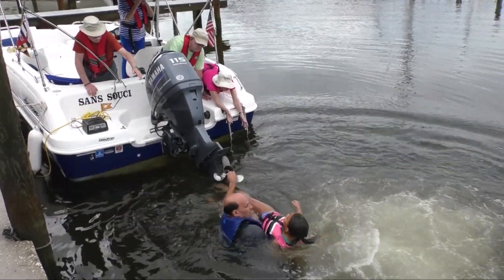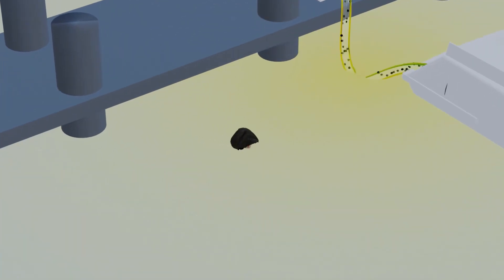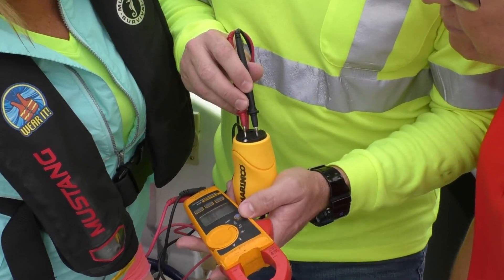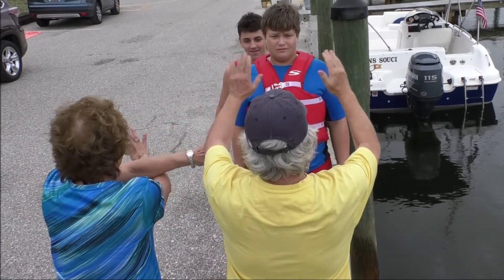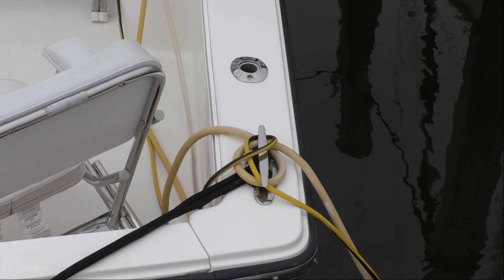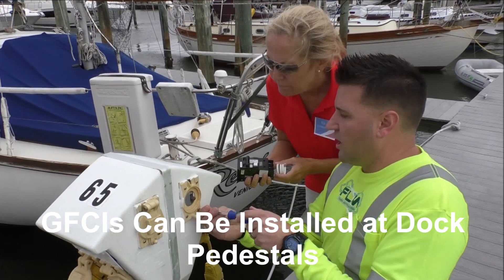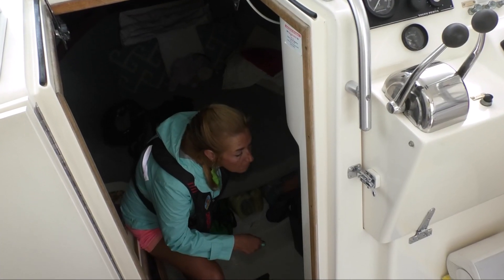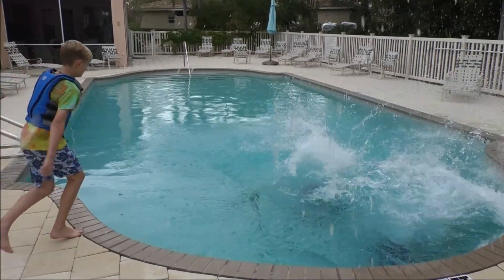Electric Shock Drowning (ESD)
The new “Electric Shock Drowning (ESD)” video shows how ESD causes deaths and injuries at marinas nationwide, including many undetected incidents. Viewers will also learn about ESD prevention and how to install ground protection on docks and boats. Also featured are differences between ESD dangers in saltwater and freshwater.